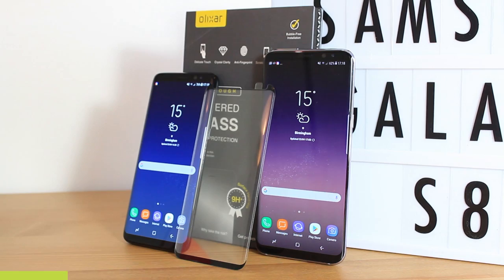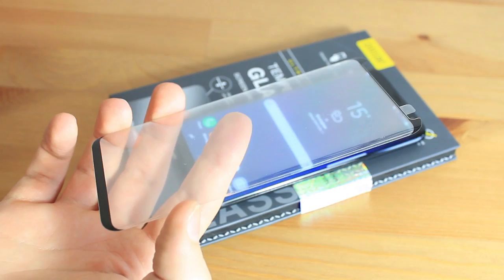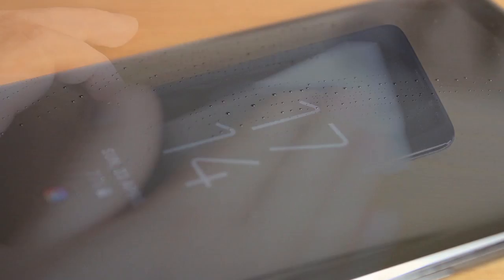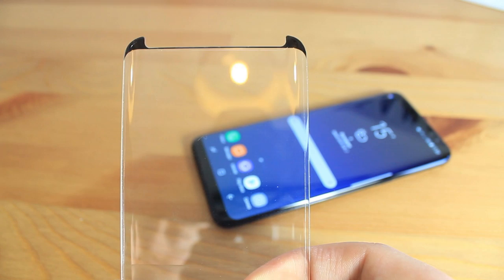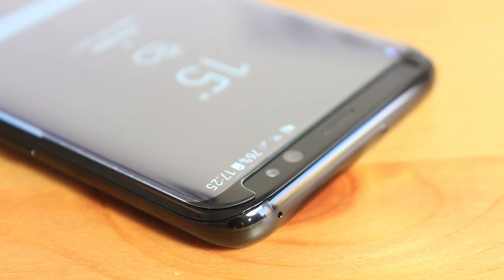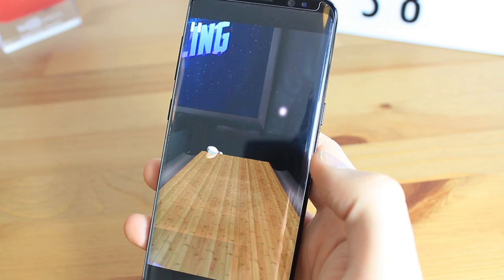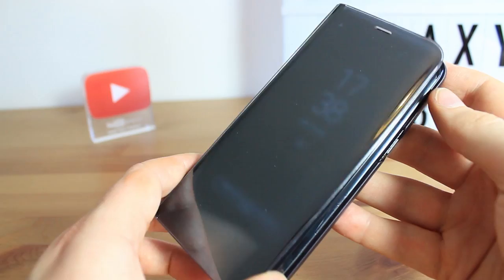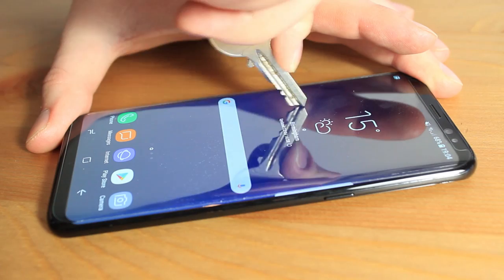Olixar Samsung Galaxy S8 / S8 Plus Glass Screen Protector (Case Compatible) - Installation Guide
In today's video we'll be showing you how to apply what is arguably the best glass screen protector for the Samsung Galaxy S8 and S8 Plus!

With full case compatible, ultra sensitivity and supreme ease of application, the Olixar Case Compatible Glass Screen Protector is a true must have for any S8 or S8 Plus owner.

Social Links...